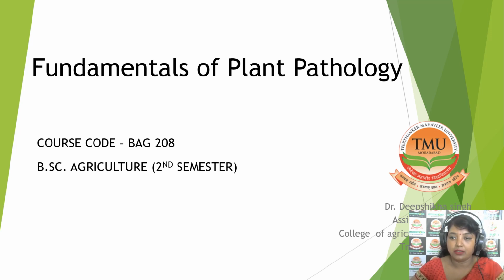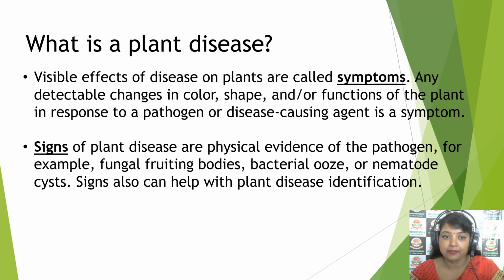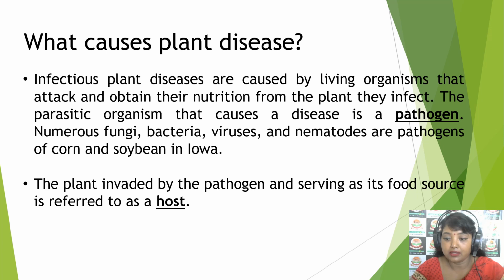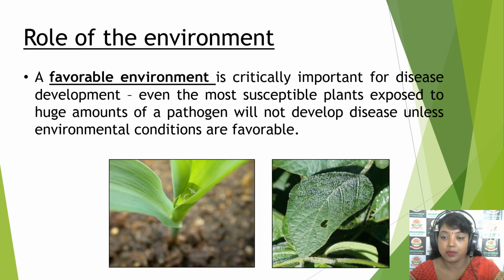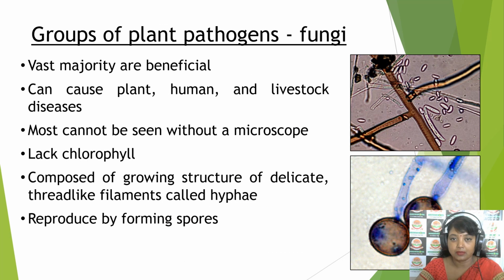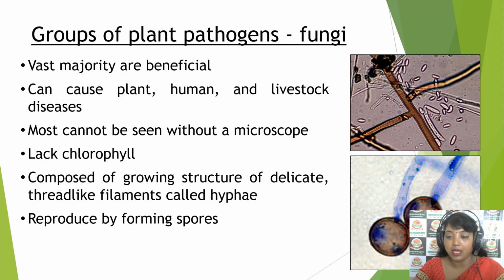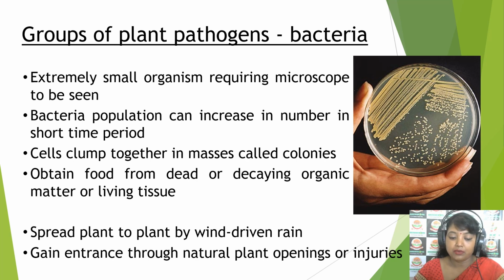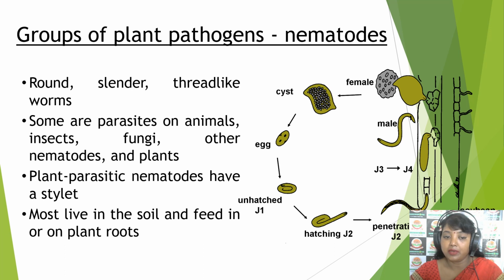Introduction To Plant Pathology Part 2